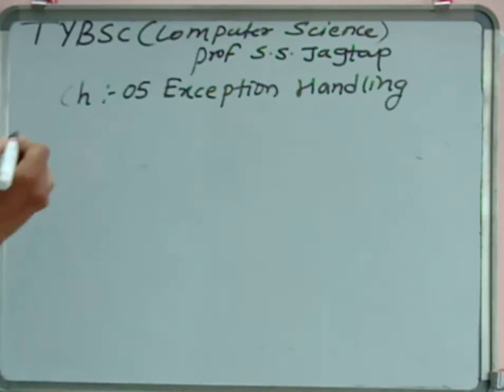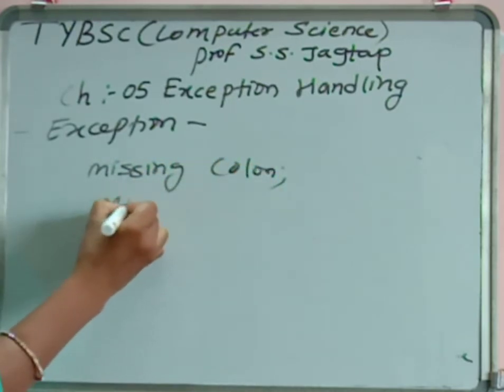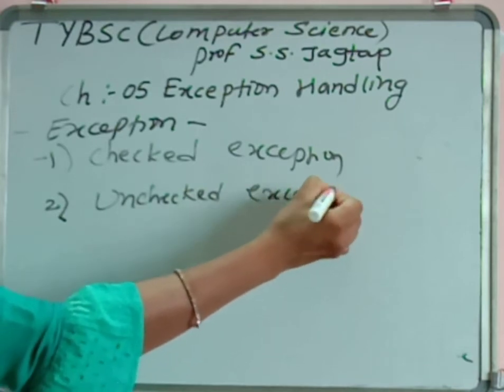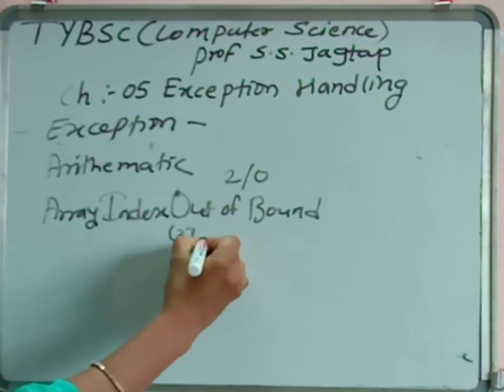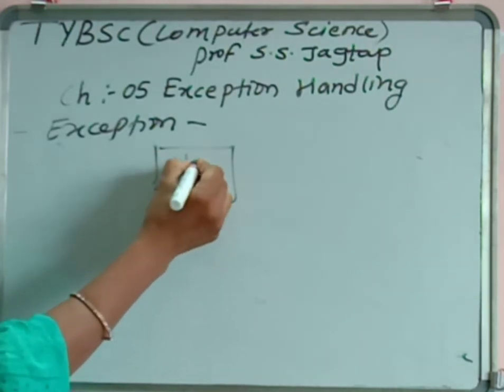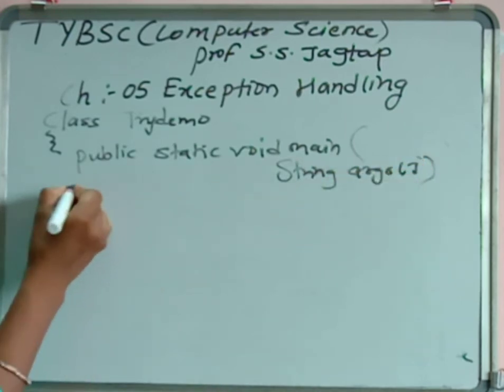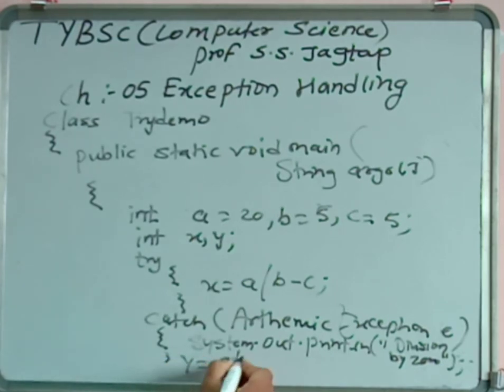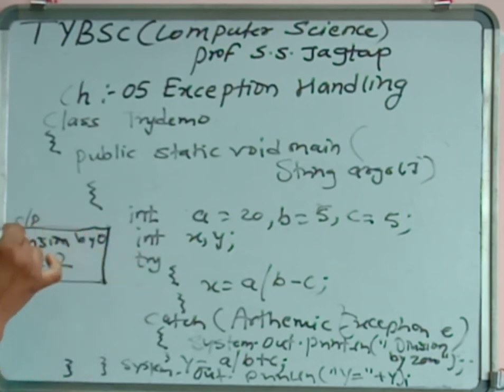Java-Chapter-05 Exception Handling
By Prof.Sheetal Shivram Jagtap